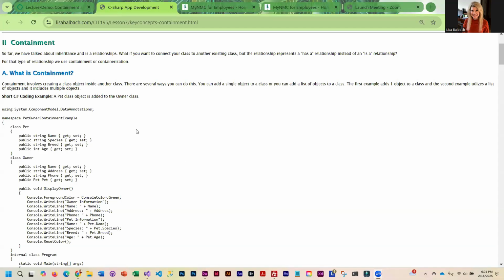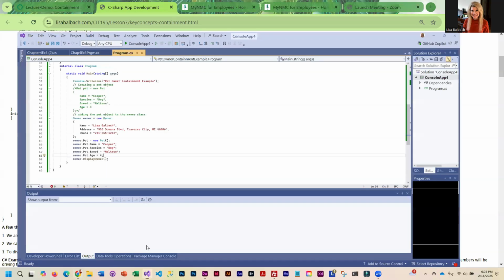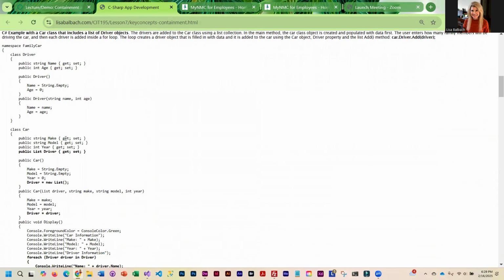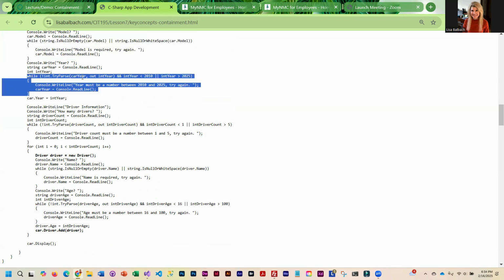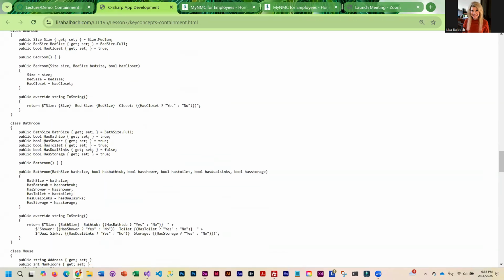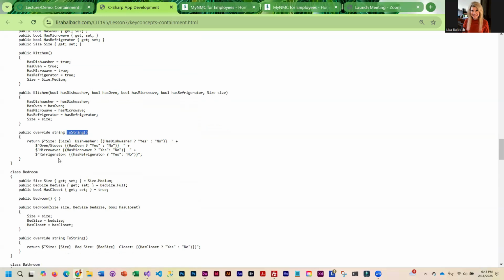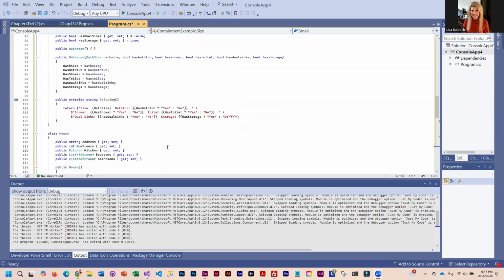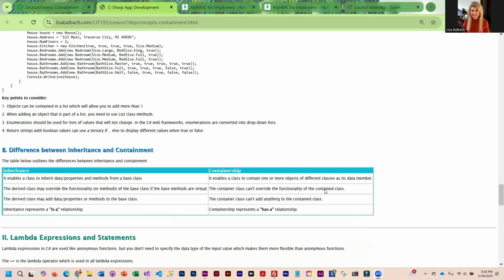C Sharp Containment